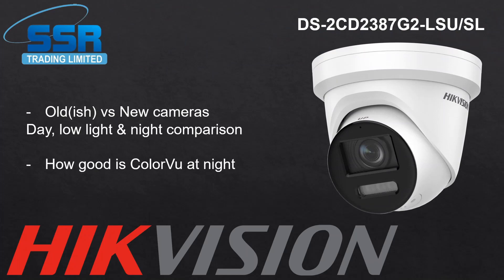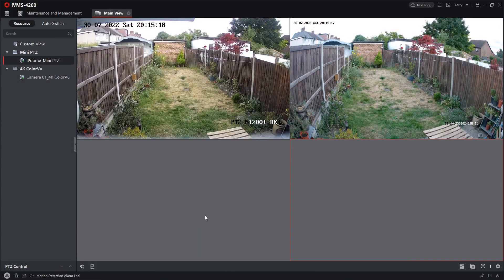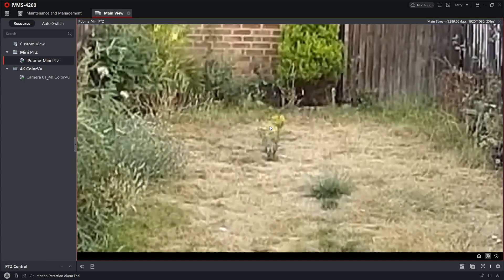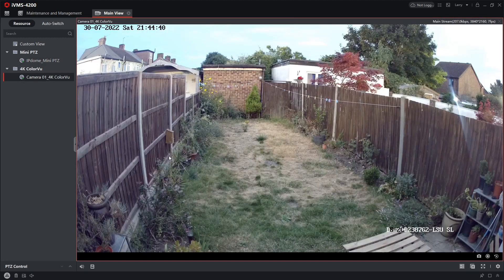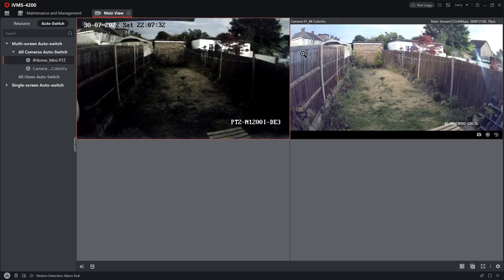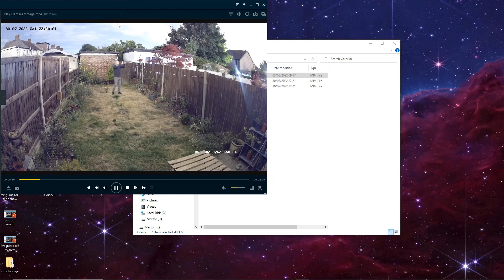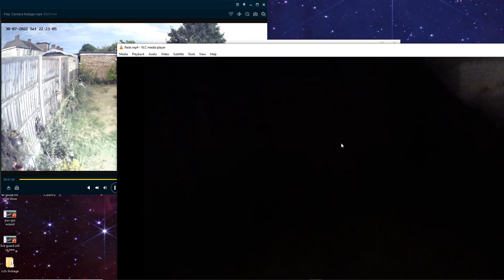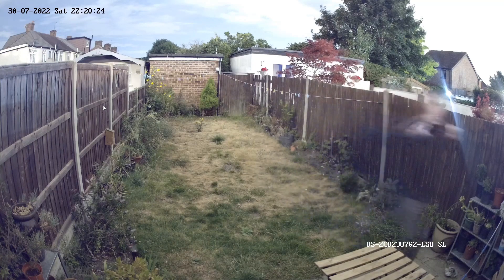How Good is Hikvision ColorVu? Old (ish) vs New Camera Day & Night Comparison Colour at Night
Introduction - 00:00
Coming up - 00:24
Day, low light and night comparison - 01:47
How good is ColorVu at night - 5:55

ColorVu Live-Guard cameras:
DS-2CD2047G2-LU/SL
DS-2CD2347G2-LSU/SL
DS-2CD2387G2-LSU/SL
DS-2CD2T47G2-LSU/SL
DS-2CD2T87G2-LSU/SL

47-49 Park Royal Road
London
NW10 7LQ
United Kingdom

SSR Trading Ltd. Is an authorised Hikvision Sub-Distributor and security wholesaler supplier and trade specialist. We are based in London NW10 and supply to local trade and deliver to the whole of the UK. Hikvision, Dahua, AJAX, OYN-X, HiLook, WD Purple, Seagate Skyhawk, Texecom, & Haydon are just some of the brands we use and supply. We work with CCTV IP and Analogue systems, IP Video Intercom & wired and wireless alarm systems and we are always making sure we have the latest well tested produces and on the cutting edge of the latest technology.